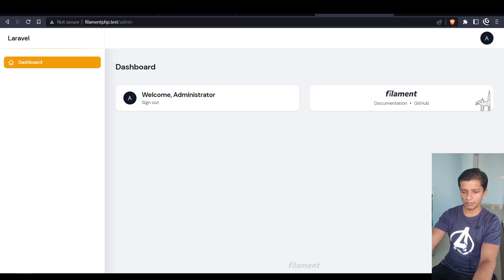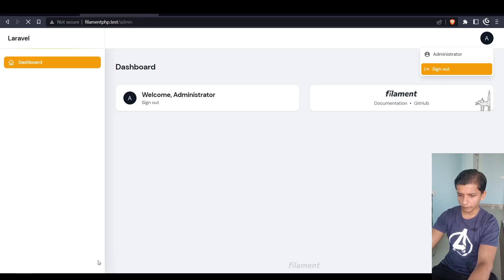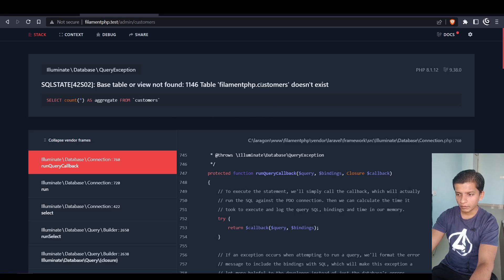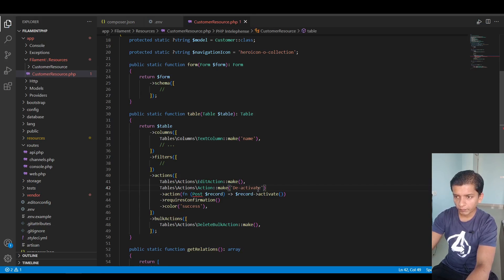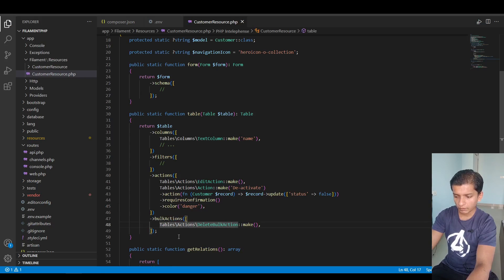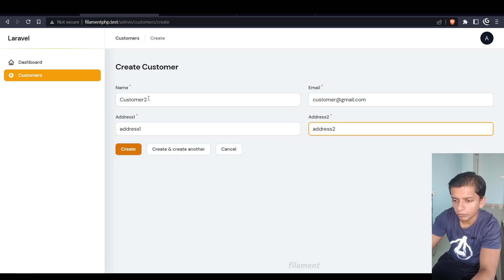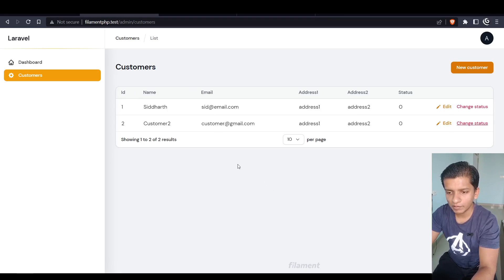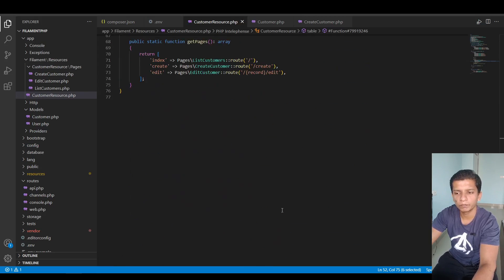FilamentPHP + Laravel - Simple CRUD Example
Send your repository to my LinkedIn profile and I would be happy to share my thoughts and improvements on it.

In this video, I take you through implementing basic CRUD feature using Filament PHP Package in Laravel.